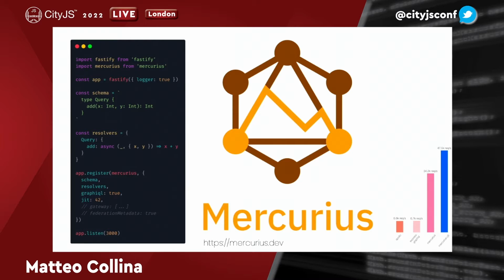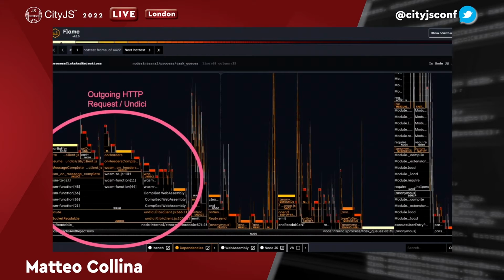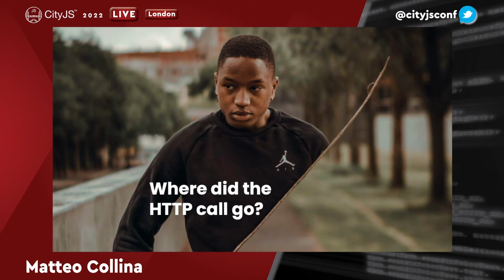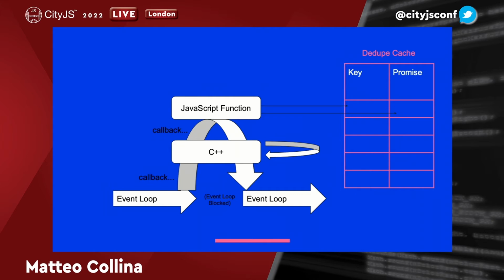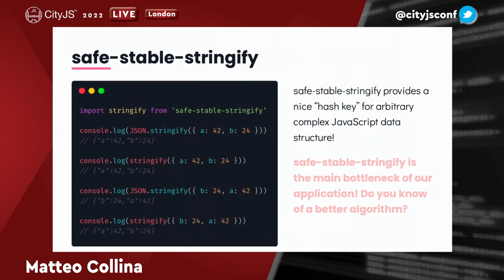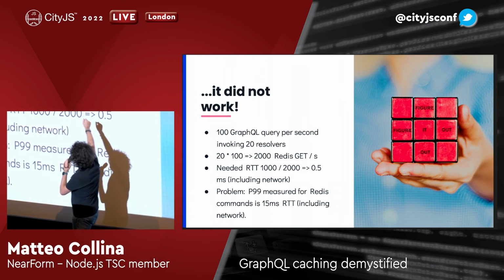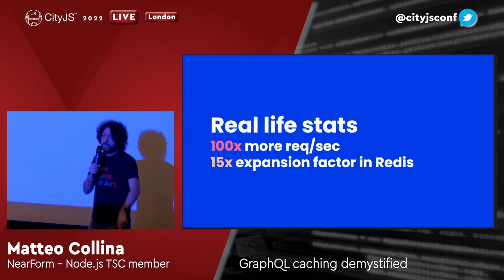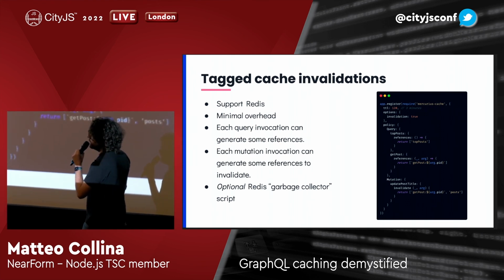GraphQL caching demystified - Matteo Collina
GraphQL caching demystified
GraphQL caching is a hot topic and one of the hardest problem to solve when deploying GraphQL to scale. Building a production-grade GraphQL API requires innovative caching solutions at multiple layers of the stack. I am aware that GraphCDN provide caching at the edge and Max Stoiber is speaking at the event. That initiative is great, however we need more vendors and implementations as HTTP caching is.
provides a layer on top of the fast Mercurius server.

Bio
Matteo is Technical Director at NearForm, where he consults for some of the top brands in the world.
In 2014, he defended his Ph.D. thesis titled "Application Platforms for the Internet of Things". Matteo is a member of the Node.js Technical Steering Committee focusing on streams, diagnostics and http. He is also the author of the fast logger Pino and of the Fastify web framework. Matteo is a renowned international speaker, presenting at more than 50 conferences, including Node.js Interactive, NodeConf.eu, NodeSummit, JSConf.Asia, WebRebels, and JsDay to name a few. He is also co-author of the book "Node.js Cookbook, Third Edition" edited by Packt. In the summer he loves sailing the Sirocco.